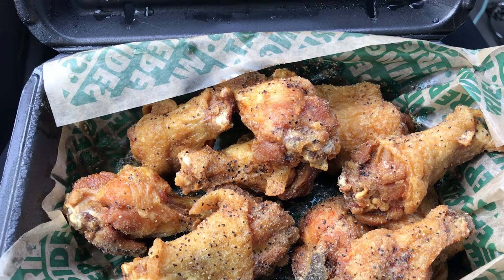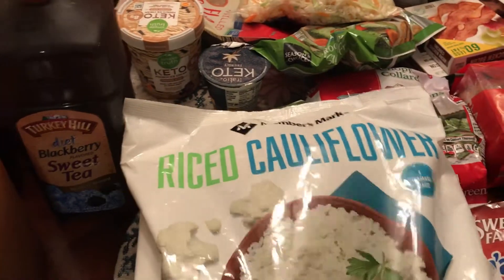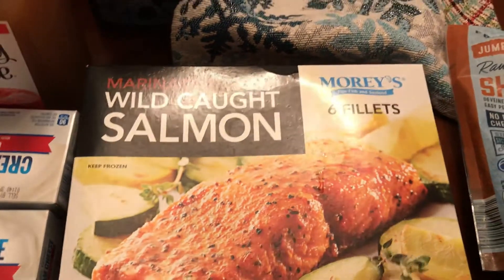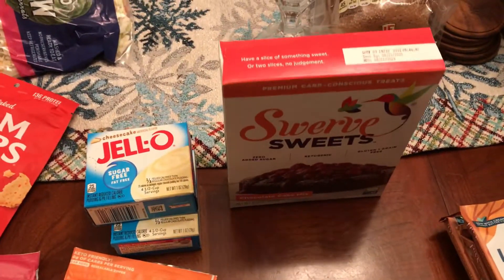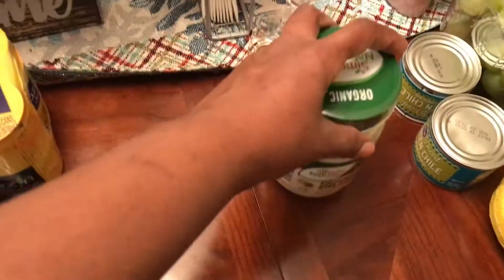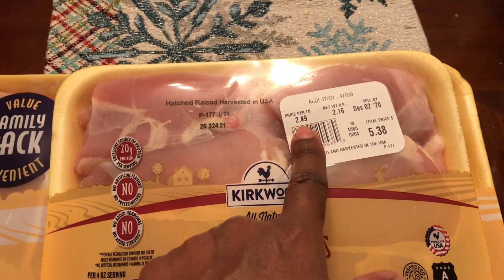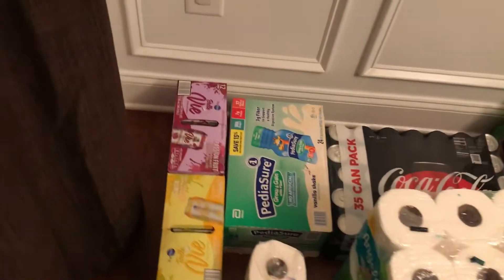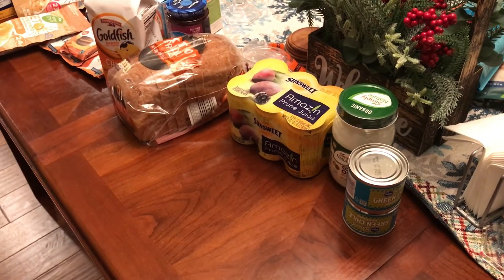Vlogmas Day #2 || 2–3 week Huge Grocery Haul| Aldi, Sam’s, Kroger, and Publix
Check out what I got!

About me
👩🏾What is your name? Tahira (pronounced "Tah-hear-rah)
✈Where do you live? Metropolitan Atlanta, Georgia (USA)
🚓Where are you from? I was born and raised in Detroit, Michigan
🎂How old are you? On the day this video is published, I am 40 years old
🤰🏾How many kids do you have? 1, John - who is 5 years old on the day this video is published
🥦🍗🧀Why do you follow a "lower carb" diet? My husband and I are on a journey to help him lower his hemoglobin A1C so that he is no longer "pre-diabetic"

Earn Gift Cards for Shopping